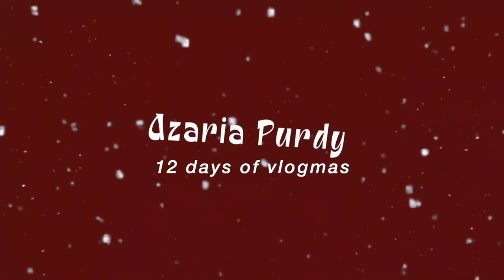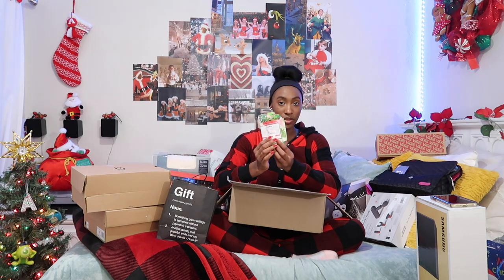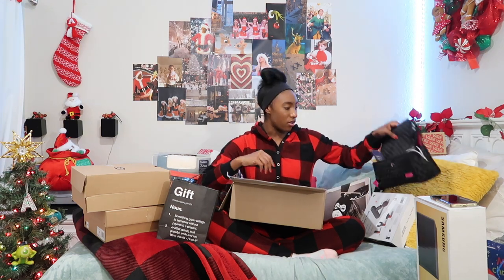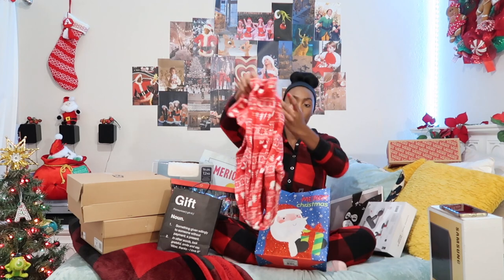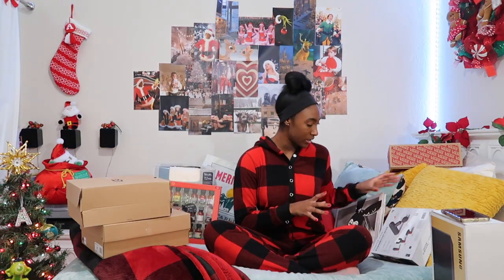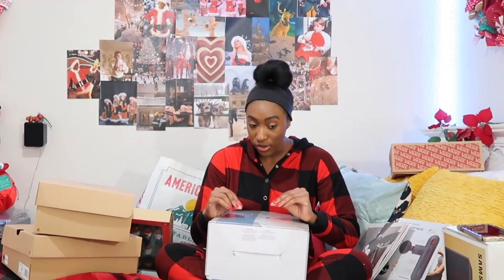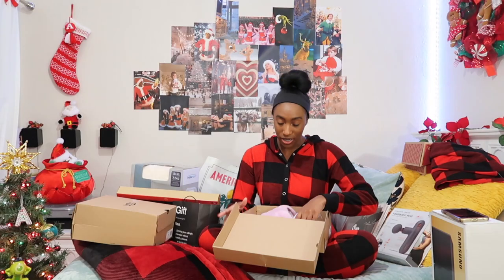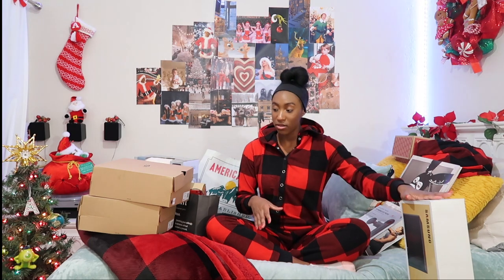WHAT I GOT FOR CHRISTMAS 2021 !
*make sure to watch in 1080p HD*
🚨 if there is no sound it's bc of copyright :( 🚨

in todays video i decided to show you guys what i got for christmas 2021! i'm super excited for this video and so grateful for all the things i got! i hope you enjoyed today'd video and thanks so much for watching !

TIME STAMPS:
0:00 - 1:01 ~ intro
1:02 - 3:34 ~ stocking stuffers
3:35 - 4:26 ~ things i bought myself
4:28 - 6:27 ~ gifts from friends :)
6:29 - 11:44 ~ gifts from mom ❤️
11:45 ~ outro

Things you can do to help me out :)
✰ Leave any video suggestions down below
✰ Comment something you liked about the video !

✰ Socials !
Spam @azariascameraroll - go request teehee :)
Snap - @azariapurdy

xoxo, azaria